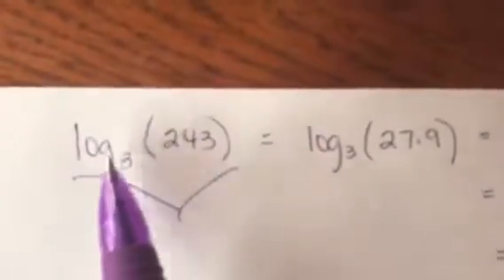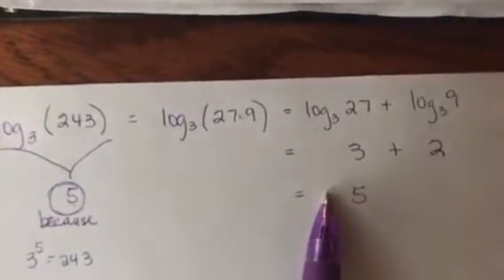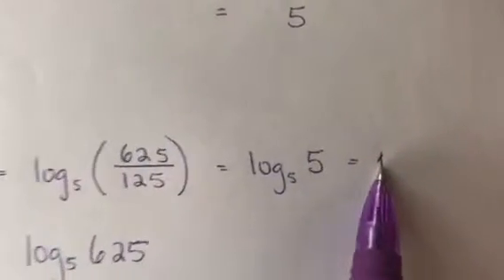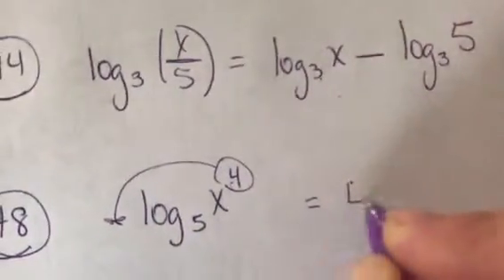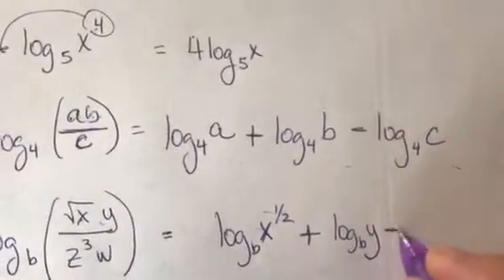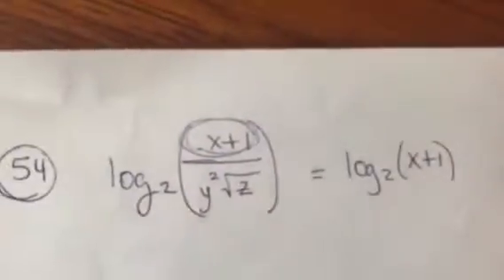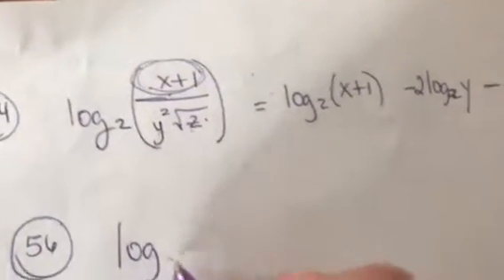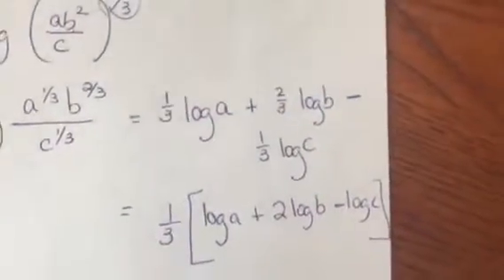Algebra 2 Expanding logs into Sums and/or Differences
Looking at examples from page 13 of your packet, #44-60